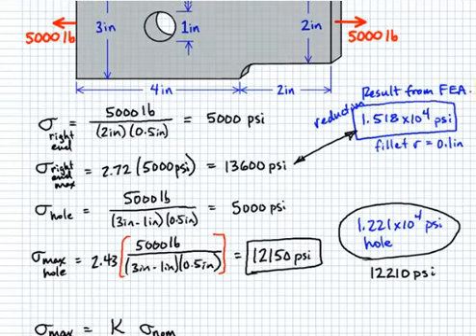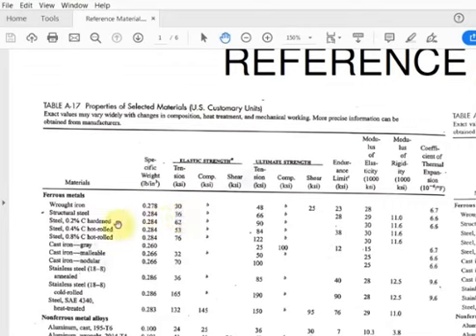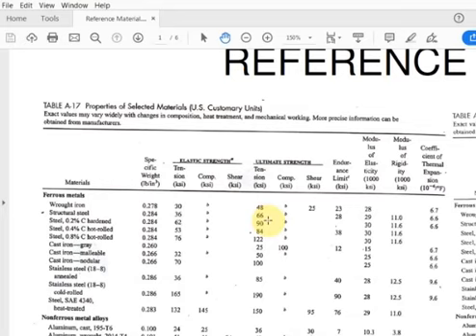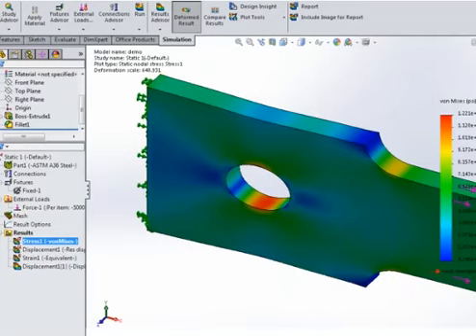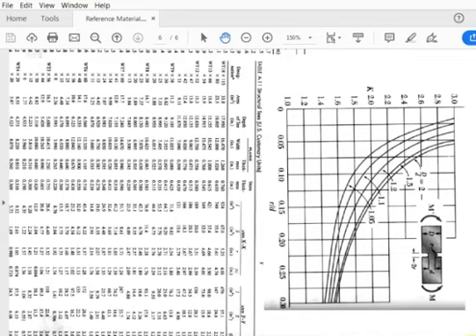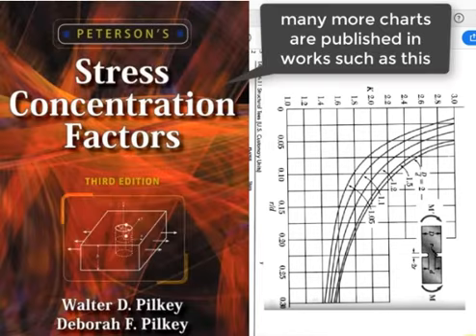Konsentrasi Stress & Analisis Unsur Finite FEA K Faktor & Bagan Simulasi SolidWorks концентрация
Chess, sports, singing, teaching and learning activities, writing books, worship are my daily activities.
ir. HERI SETYO BASUKI, M. T.